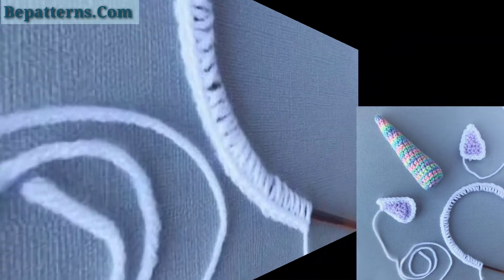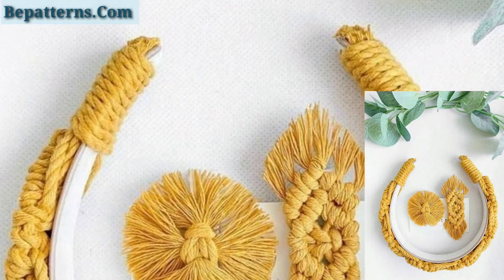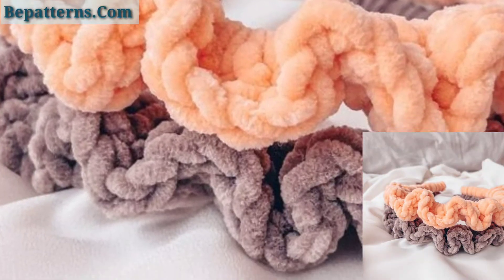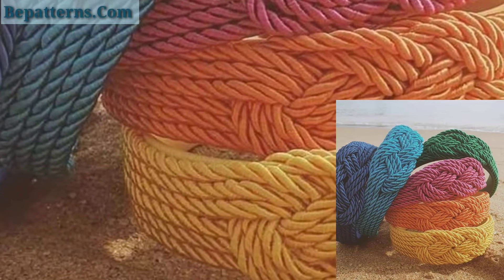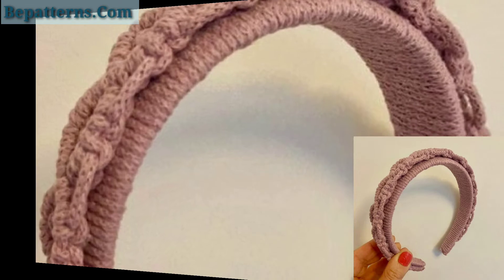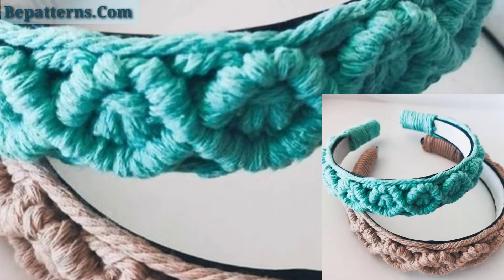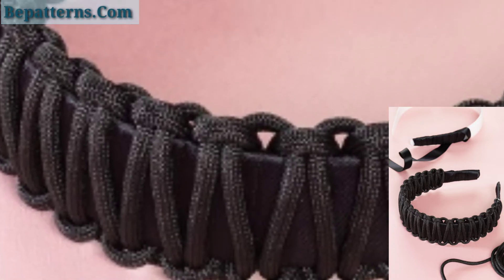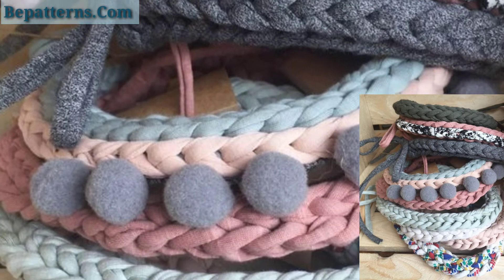Most Fabulous And Splendid Crochet Handmade Headband Designs And Patterns